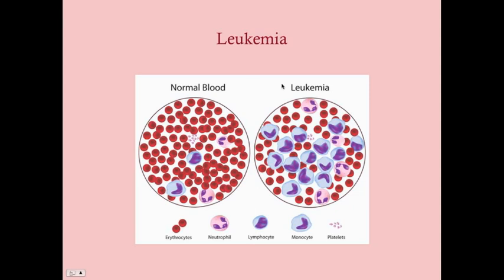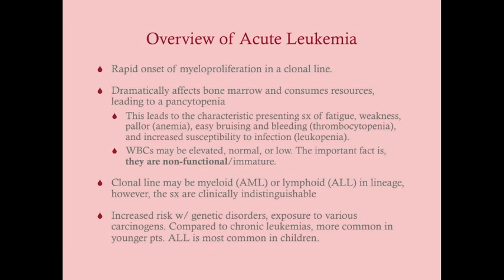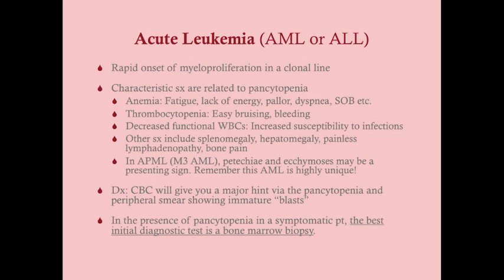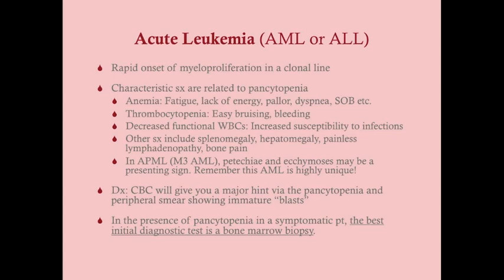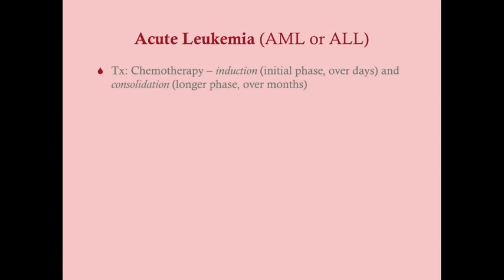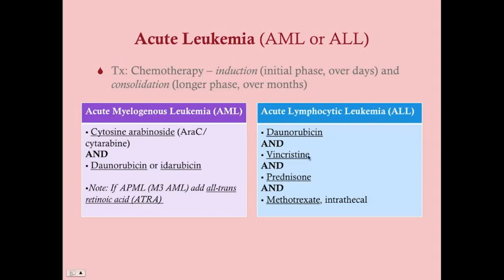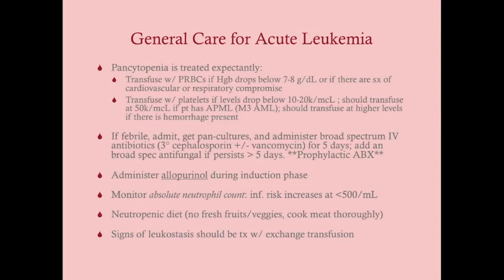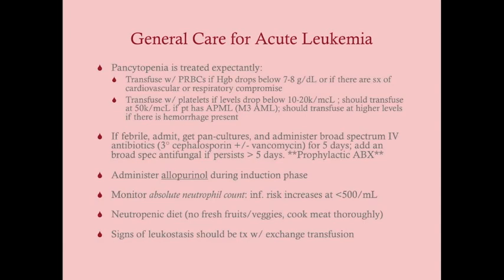Acute Leukemias - CRASH! Medical Review Series